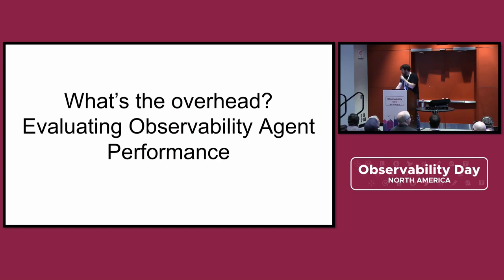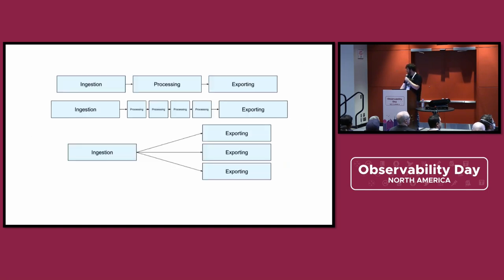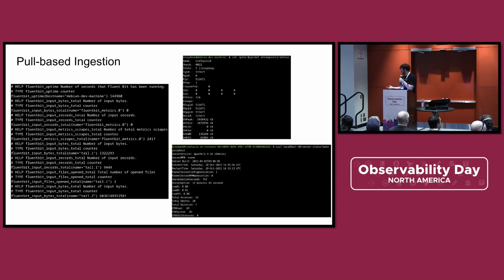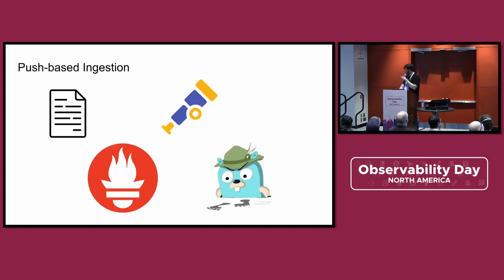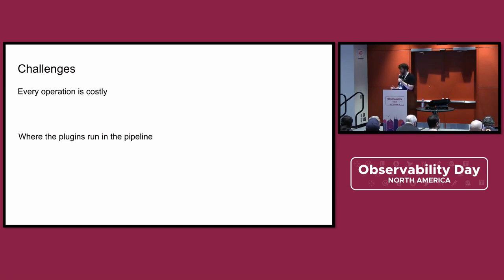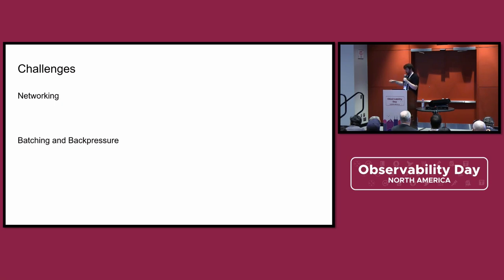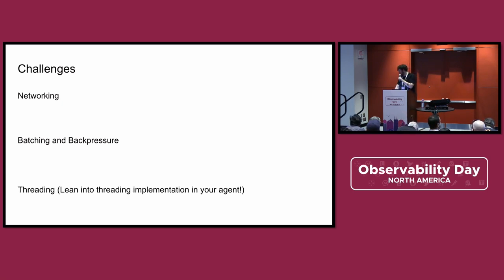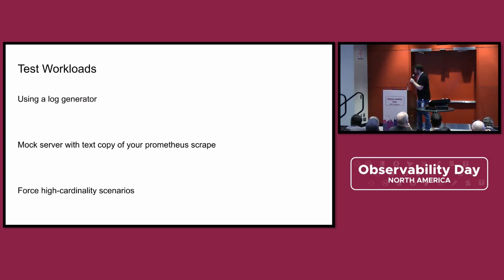How Much Overhead How to Evaluate Observability Agent Performance Braydon Kains, Google Cloud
Observability agents, such as the OpenTelemetry Collector, Fluent Bit, Vector, and more, are highly robust and do a lot of different kinds of work to achieve their amazing outcomes. When adding such a crucial component to your infrastructure, you have to ask: how will this impact my workload?
There is no straightforward answer to this seemingly simple question. In this talk, I will go into the common types of work these agents do, and how they all factor into an agent’s resource usage and performance:

What really is overhead?

Ingestion: reading from files, scraping system information, ingestion over network calls

Processing: parsing, modifying, and transforming data

Exporting: Sending the data to some kind of backend

Important performance variables: Batching, buffering, resource limiting, backpressure

After attending this talk you should feel empowered to better understand what an observability agent’s overhead and performance really means and how to evaluate it.